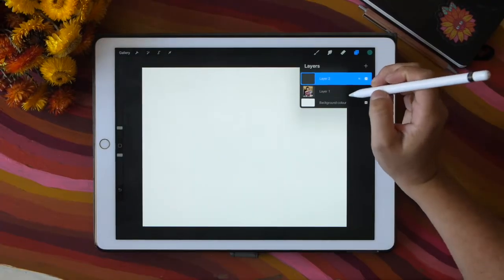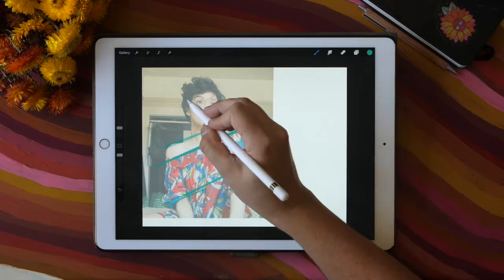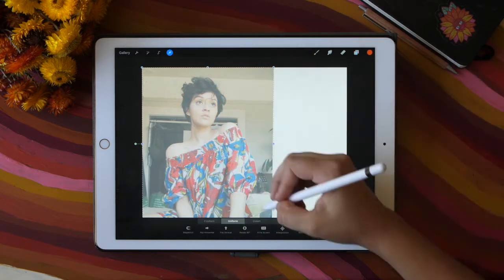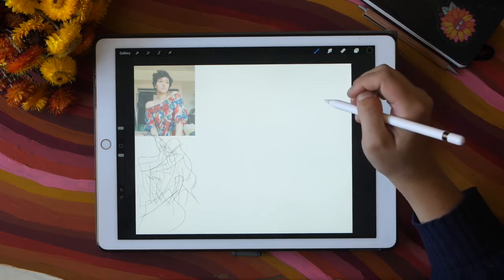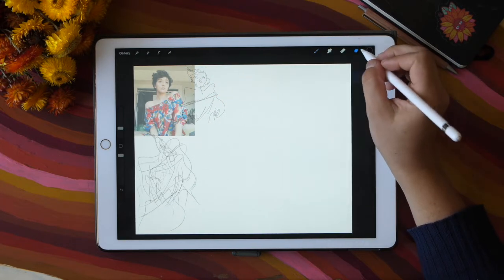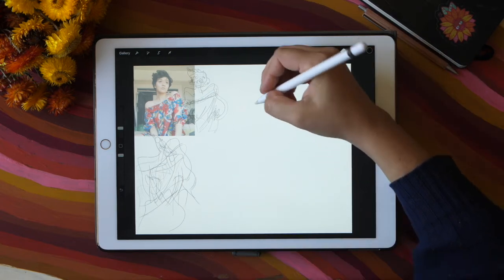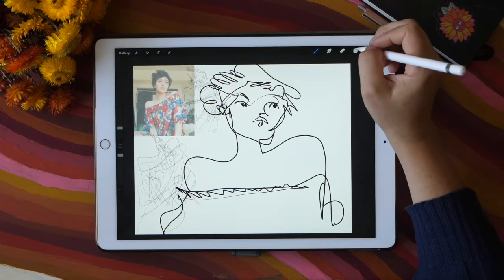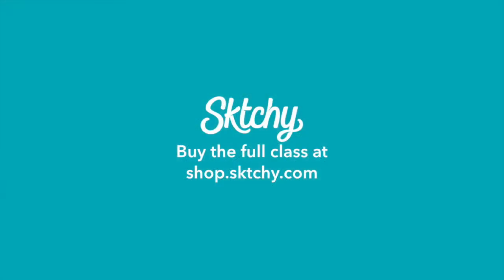Sneak Peek: Portraits in Procreate with Sophie McPike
Take a sneak peek at the class Portraits in Procreate with Sophie McPike.

Artist and freelance illustrator Sophie McPike will teach you how to play with line, color, shape and rhythm to create a fun, stylized portrait with the award-winning drawing and painting app Procreate.

The class comprises 4 video lessons, 1 video Q&A and To Do items for each lesson. Get lifetime access to ALL class content when you buy this class.